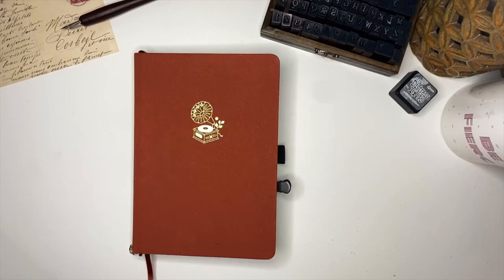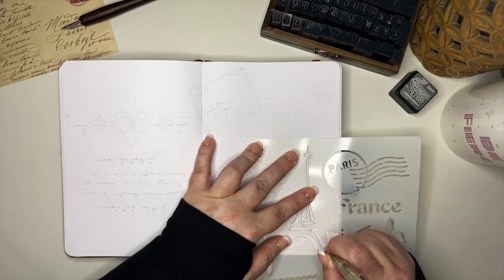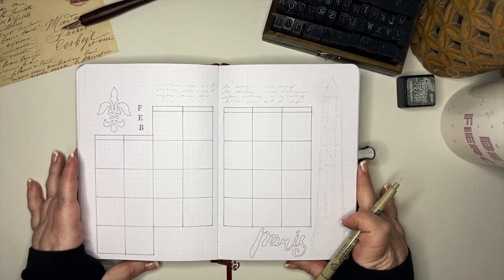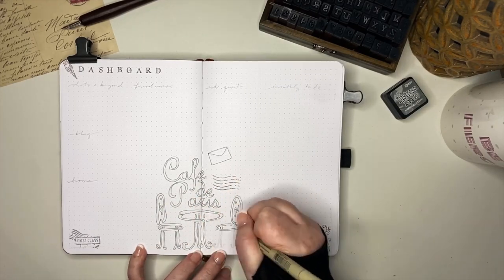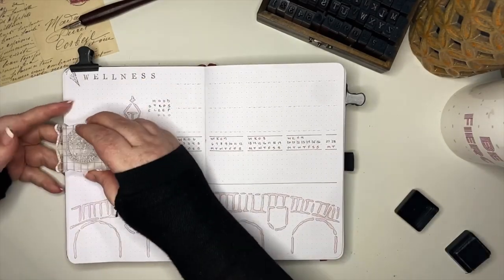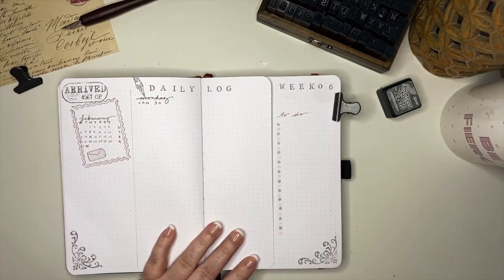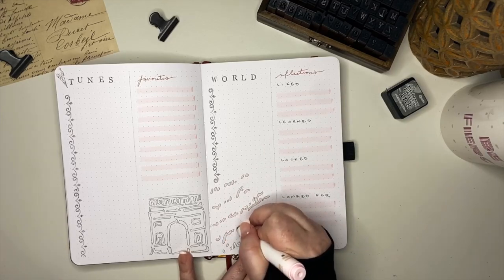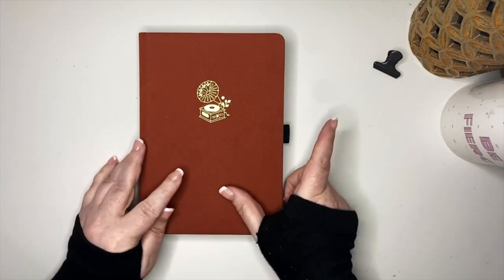February 2023 BulletJournal Plan With Me | Letters from Paris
Letters from Paris - If I ever get lost wandering through Paris neighborhoods (think "Meg Ryan in French Kiss" lost), these are the songs I want to hear. It’s a good mix of old and new, French and English. It also makes for a whimsical and slightly romantic February theme.

APRIL 2023 Playlist Candidates (Vote on the community tab!)

Bookstore Velichor
♬ Vellichor (noun), The strange wistfulness of used bookstores. If I owned a bookstore, these are the tunes you would find within. Best played on shuffle.

NYC Meet Cute ♥️
♬ It's a truth universally acknowledged: Hollywood is obsessed with setting romantic comedies in NYC. Any rom-com you watch may have one of these songs in it.

Seven Vices ☠
♬ Lust, gluttony, greed, sloth, wrath, envy, and pride -- the 7 Deadly Sins. Genre fluid playlist headlined by the sins as revealed on Buckcherry's 'Confessions' album.
💫 SOCIAL
💫 SUPPLY LIST
In this video→
Archer & Olive Dusty Rose Gel Pen (Dec. 2022 Sub Box Exclusive)
Sharpie S-Gel Matte Black Pen
Pigma Micron Fineliner, Cool Gray (.01, .05)
Crayola Colors of the World (Very Light Rose)
Tombow Dual Tip Brush Pen (N95)
Shuttle Art Dual Tip Dot Marker (Gray)
10-Piece French Stencils
Faber Castell Kneaded Eraser
Tul Mechanical Pencil .07
We R Memory Keepers Corner Rounder

I always have multiple Archer & Olive notebooks in my lineup. A&O has superb quality and their company values align with my own.

💫 MUSIC
In this video→ Select tracks by Bonn Fields